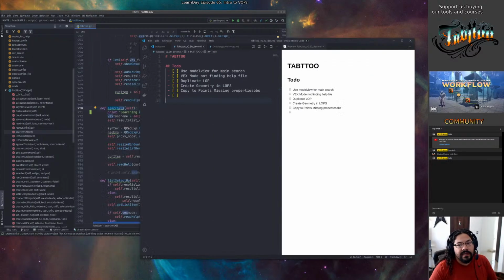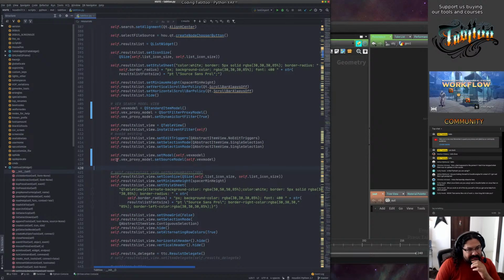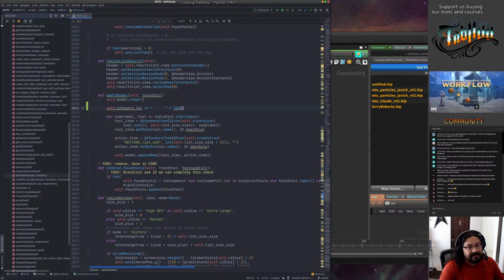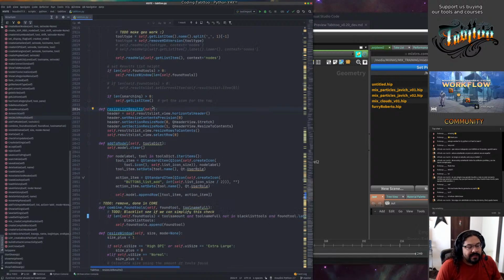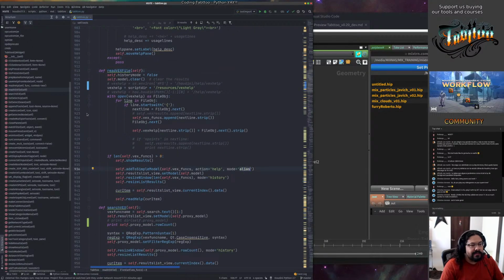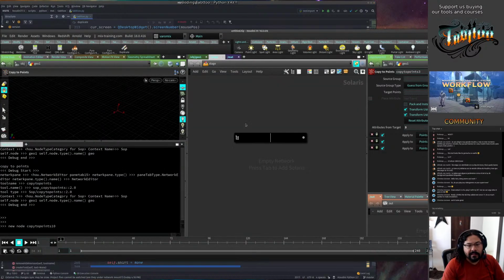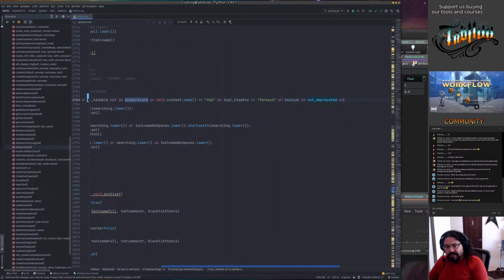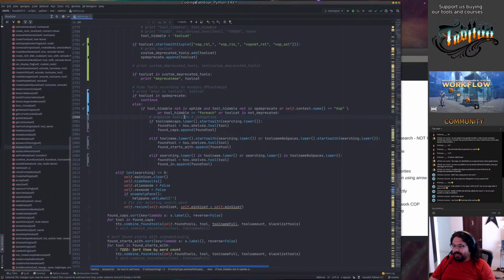Live Coding Tabttoo v0.20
Coding Tabttoo live just to hangout